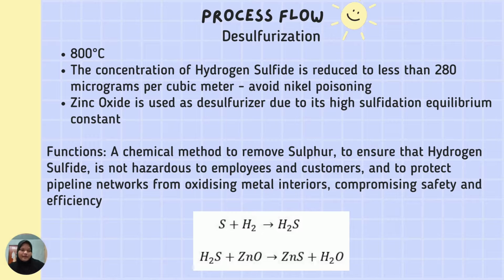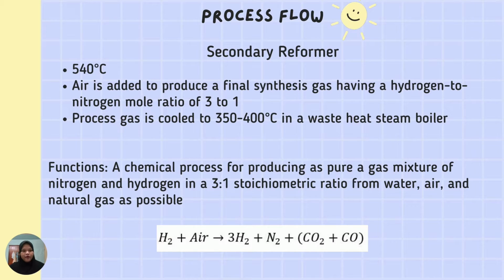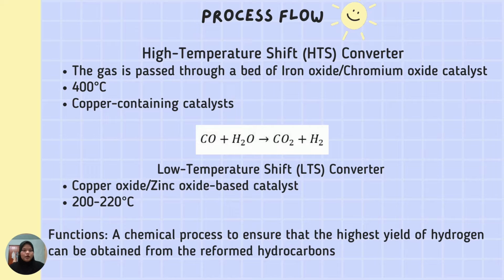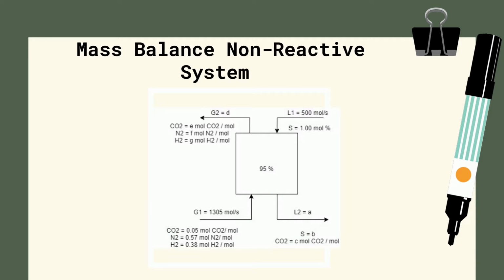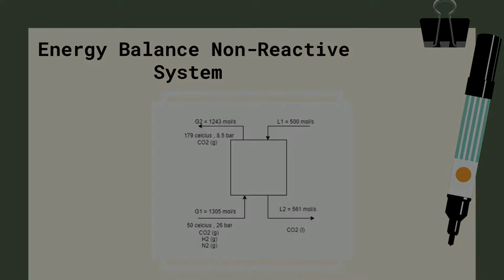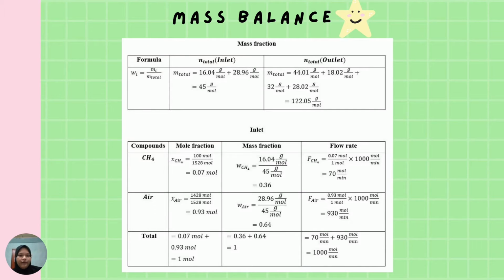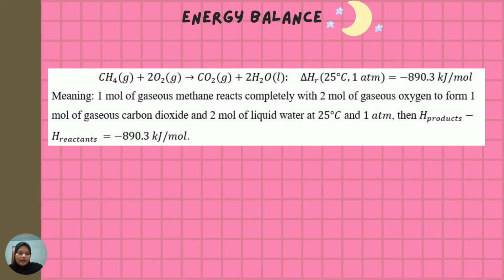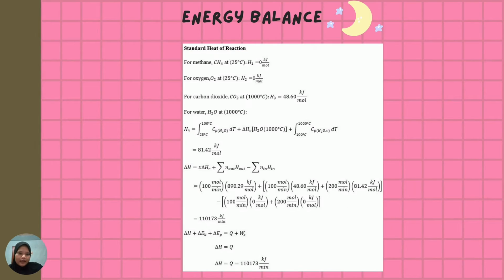Integrated Design Project - Group 1A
Project About Ammonia Production Plant. :D

Contents:
1. Introduction of Each Member
2. Chapter 1(a): Introduction to Principles of Chemical Engineering
3. Chapter 1(b): Introduction to Fluid Mechanics
4. Chapter 2: Principles of Chemical Engineering
5. Chapter 3: Fluid Mechanics.

Group Members:
1. Maizatul Akmal Binti Mahat (20000334)
2. Teow Joon Hau (20000331)
3. Abdul Raziq Bin Abdul Majeed (20000384)
4. Farah Adlina Binti Ahmad Faizal (20000347)
5. Kulavartiny A/P S.r Singaravelu (20000353)